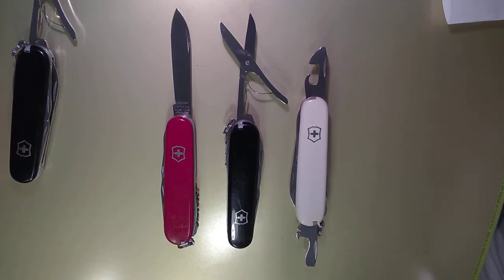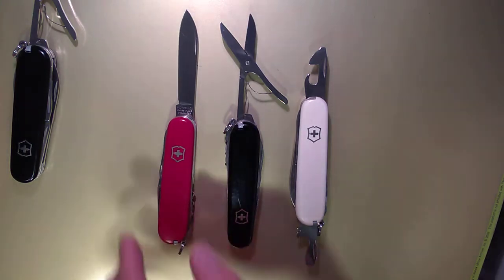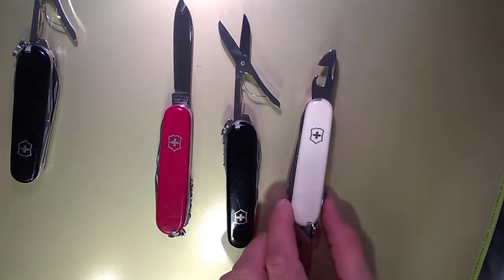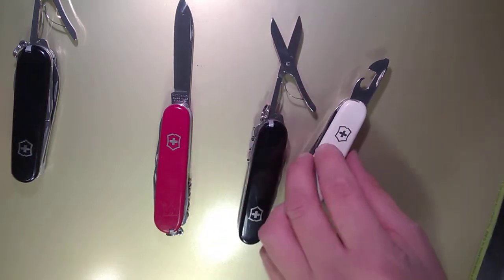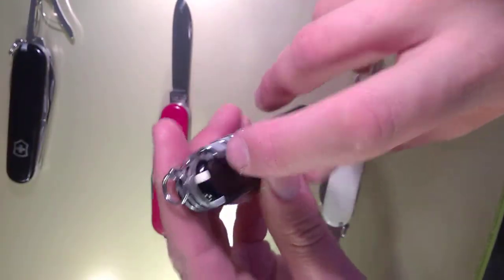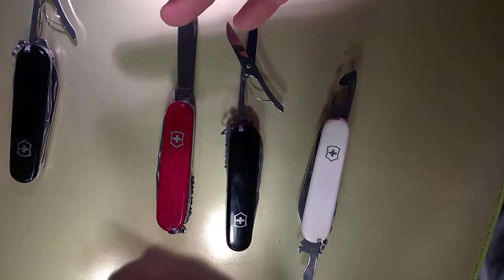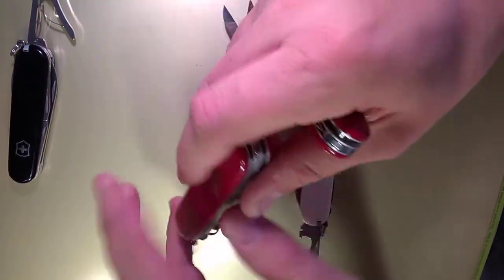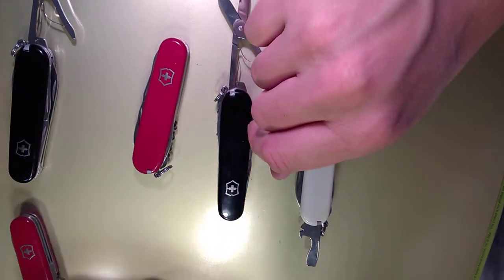Victorinox Climber - Best EDC Swiss Army Knife on a budget.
In this video we reflect on that special time when Pluto wasn't a planet.